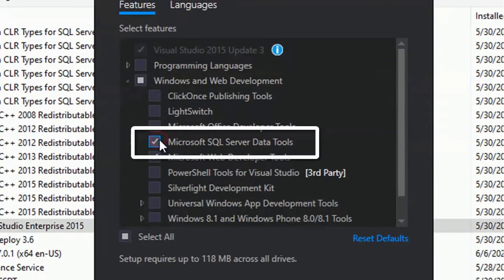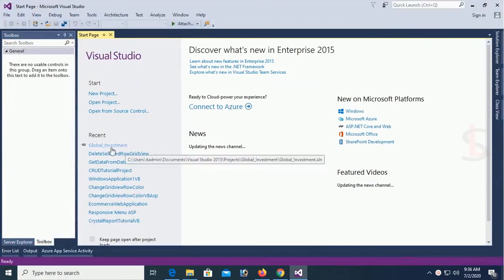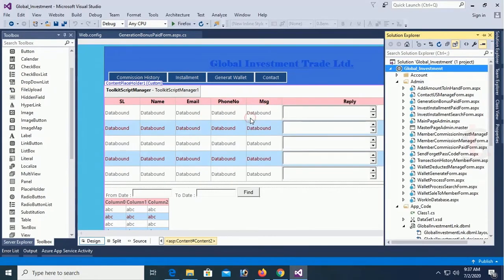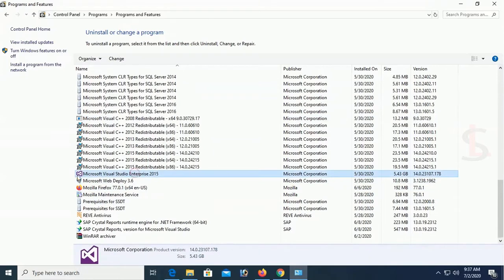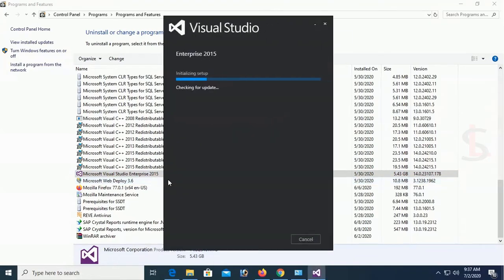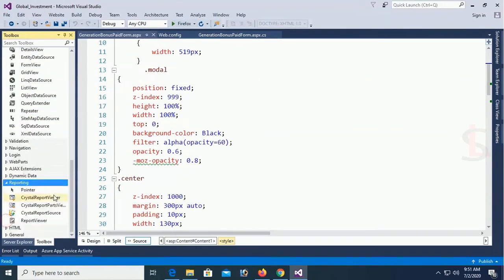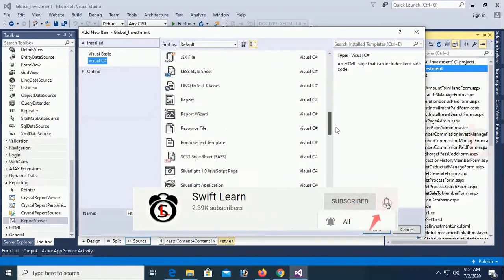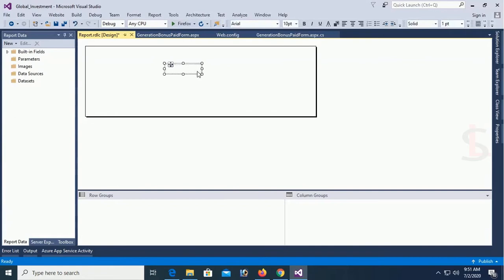How to Download and Install Report Viewer for Visual Studio 2015 | swift learn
This is very easy to download and Install Microsoft Report Viewer for Visual Studio 2015, Just right click on Microsoft Visual Studio Enterprise 2015 in Programs.

Click on Modify than select Select Microsoft SQL Server Data Tools click Next than Update.

It will automatically added Microsoft report viewer in Visual Studio ToolBox.
Create a simple RDLC report in C# .NET Winform application